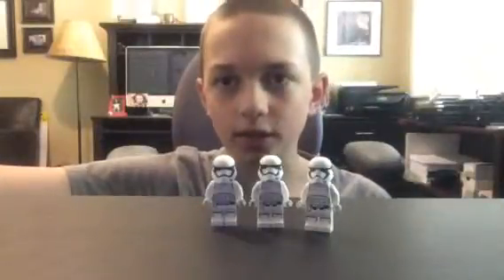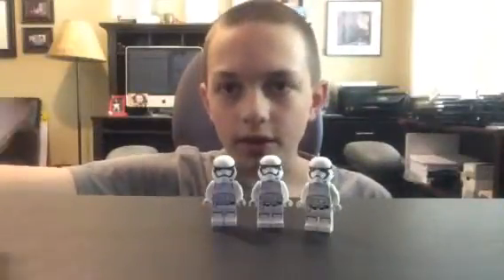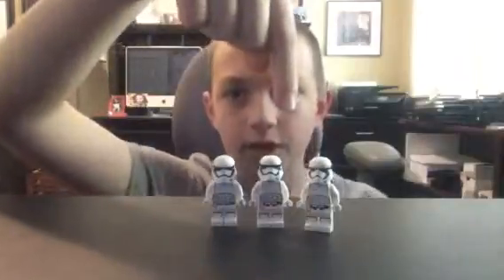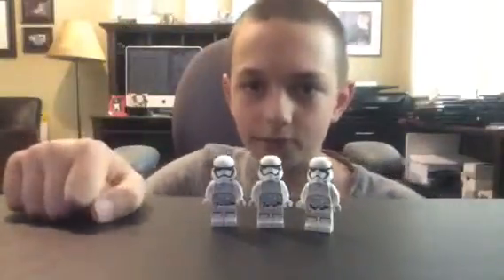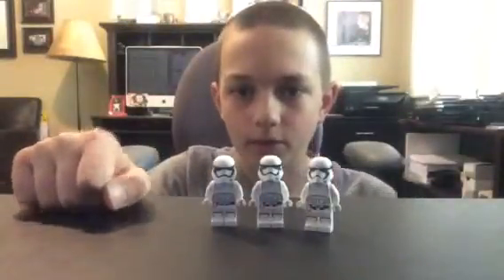I will read your mind-LEGO Star Wars tricks